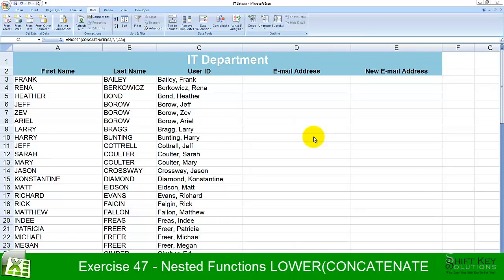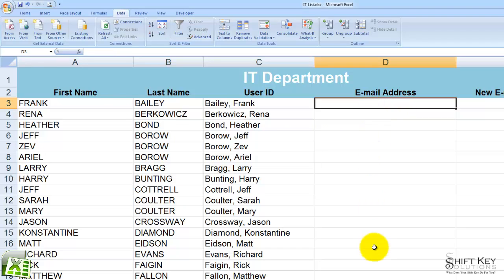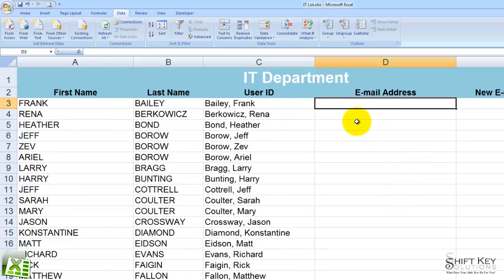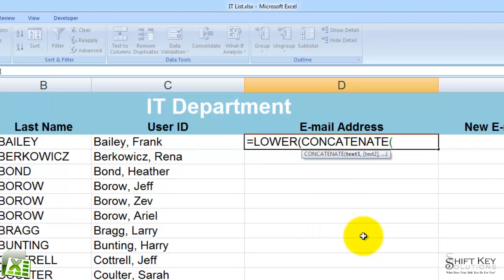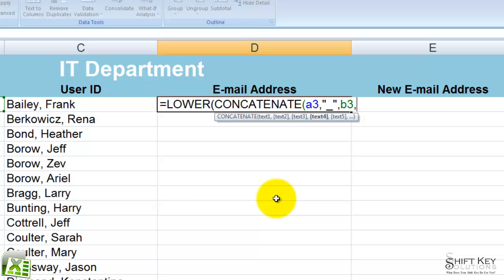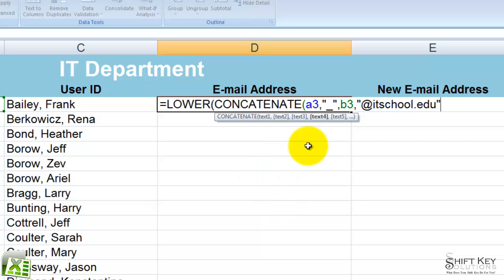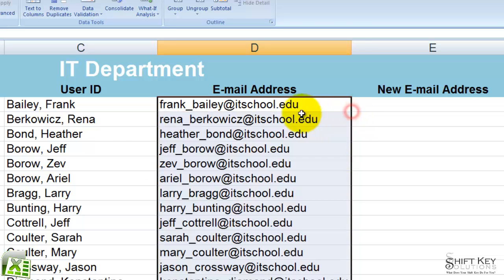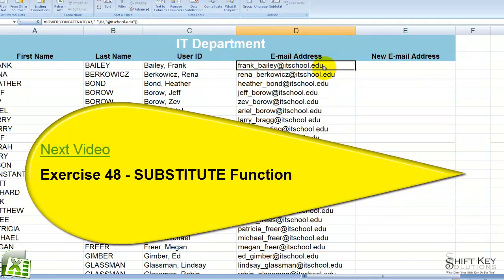Excel 2007, Exercise 47 Nested Function LOWER(CONCATENATE(